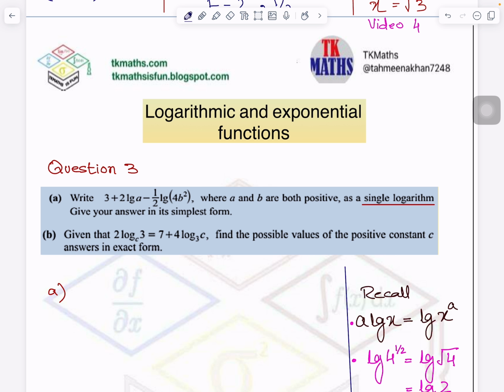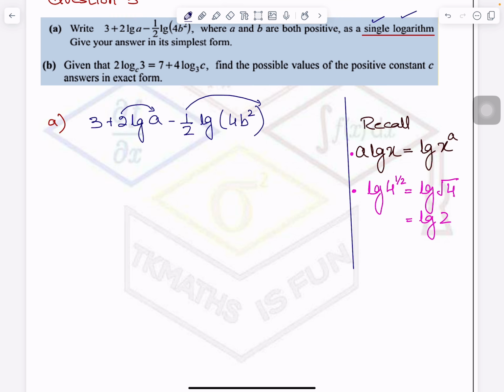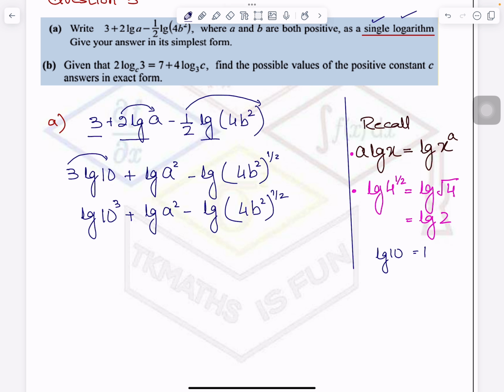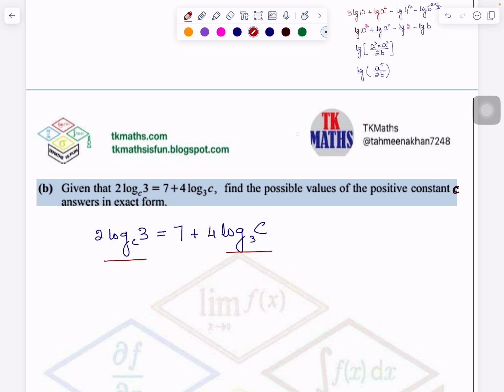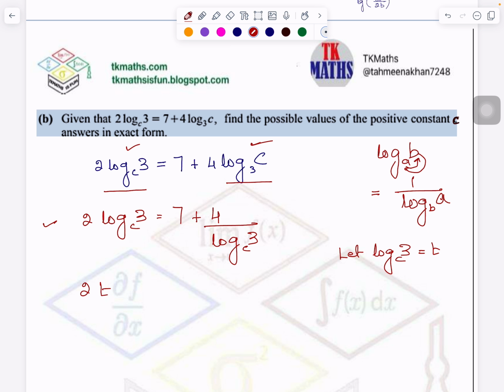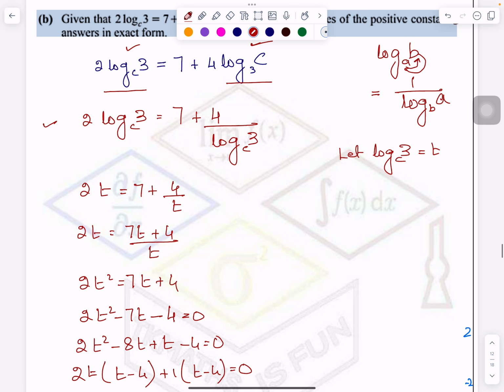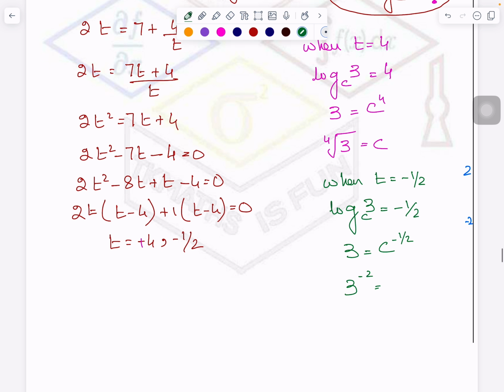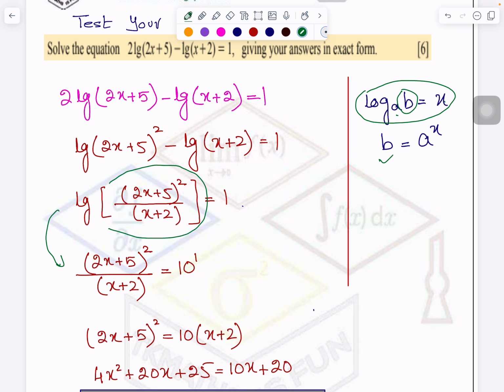TKMaths O Level Add Maths Log and exponential eq video 4